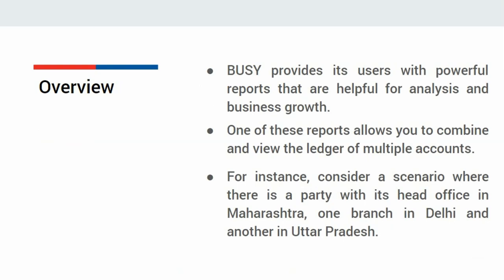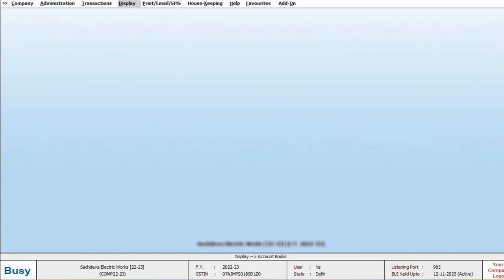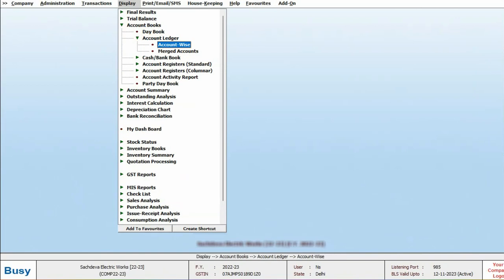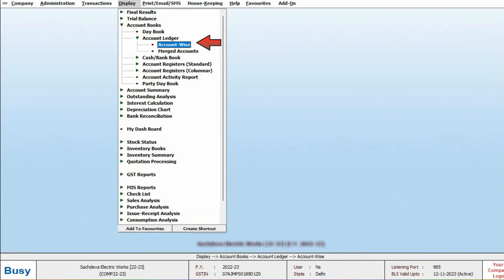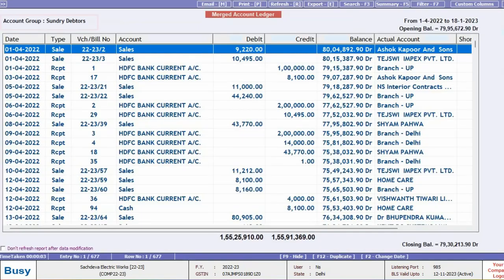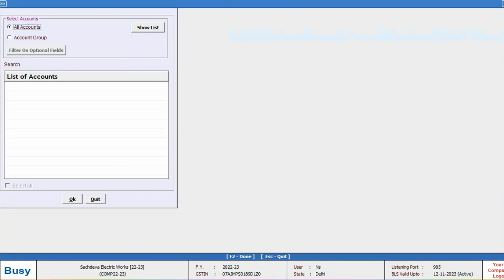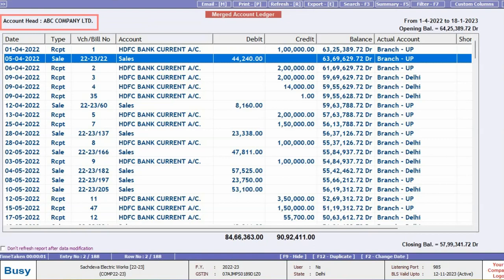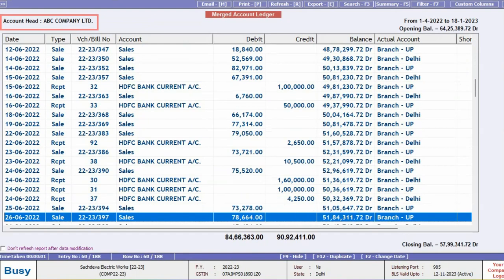View Combined Ledger in BUSY (English) | Ledger Report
BUSY provides its users with powerful reports that are helpful for analysis and business growth. One of these reports allows you to combine and view the ledger of multiple accounts. For instance, consider a scenario where there is a party with its head office in Maharashtra, one branch in Delhi and another in Uttar Pradesh. In such a case if you want to view a report for the same ledger, BUSY provides solution for the same as well.
This video will cover this powerful feature in BUSY.